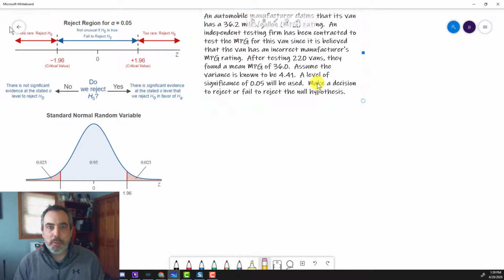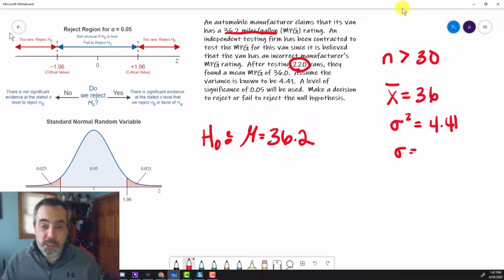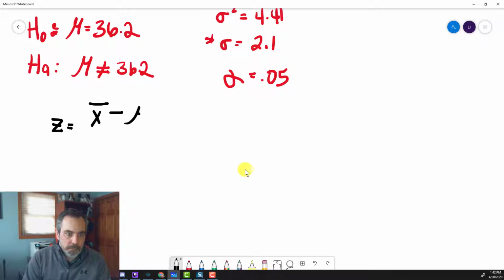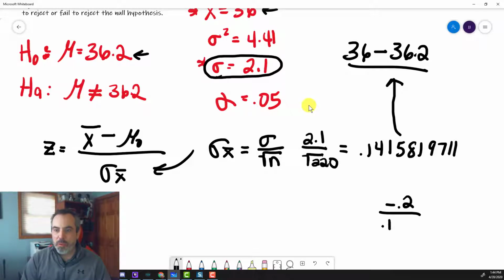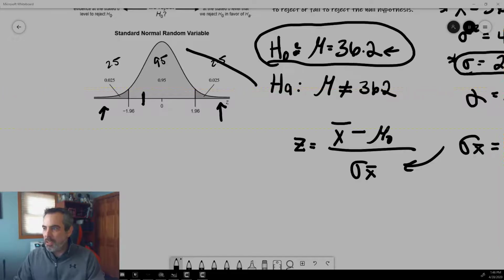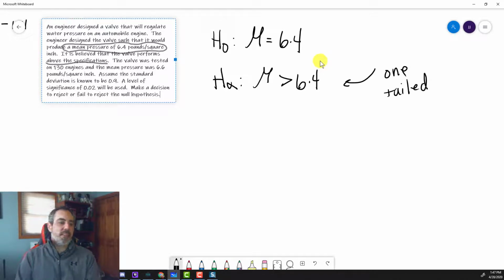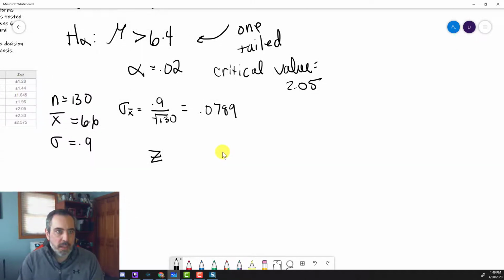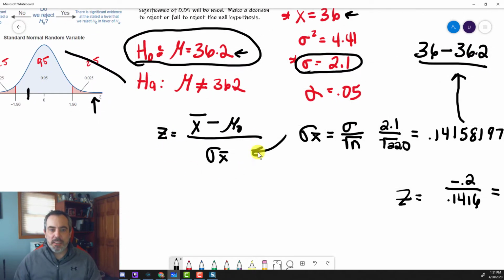Statistics Hypothesis Testing Mean with Sigma Known